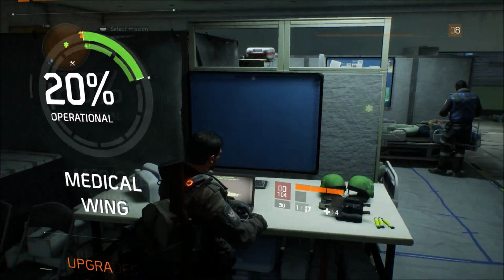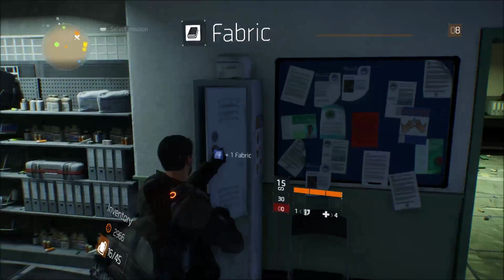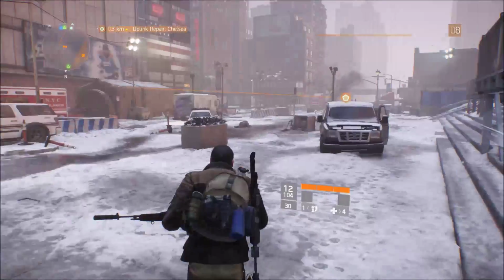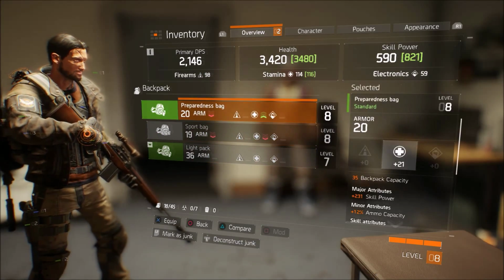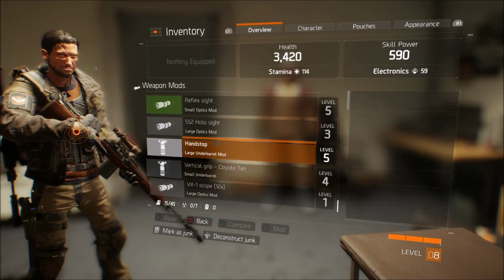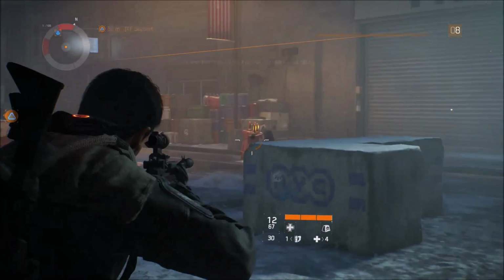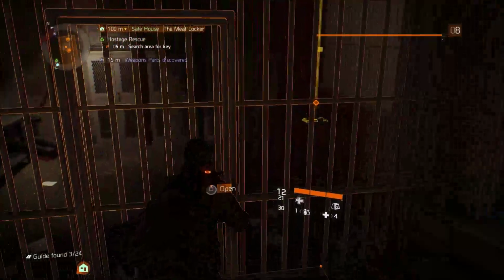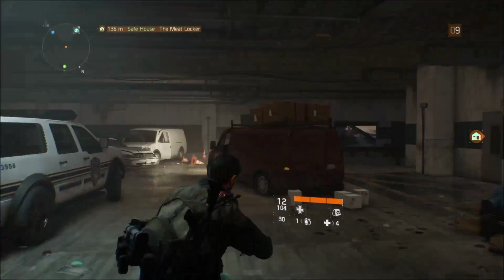The Division Walkthrough Part 8 || Again more side missions.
WELCOME ladies and gents to my walkthrough series of The Division!
Hope you all enjoy as I find out how New York City fell into the ashes of this deadly disease we call "small pox". Exploration is also something that I'll want to do and I want to share every possible moment with you guys.